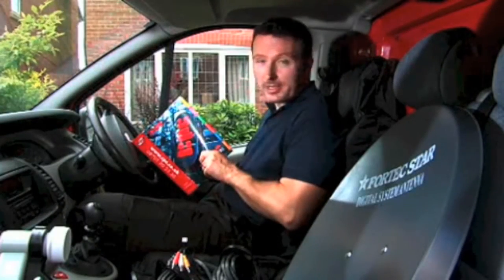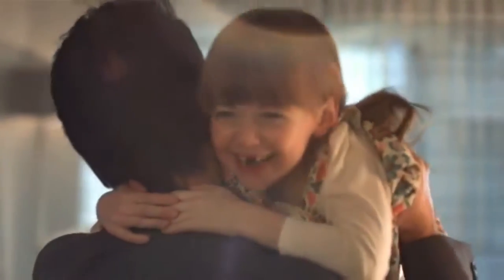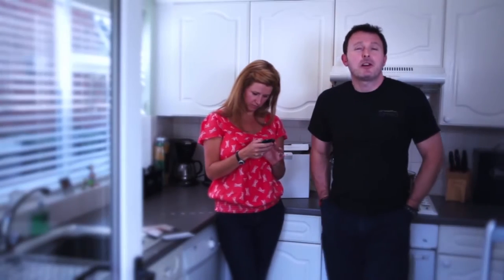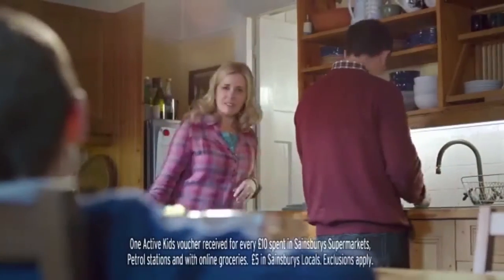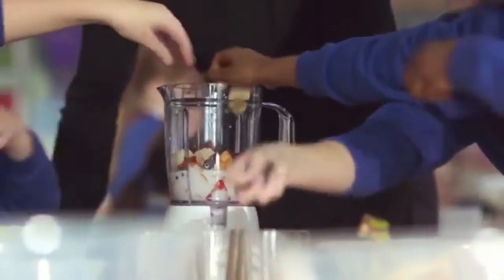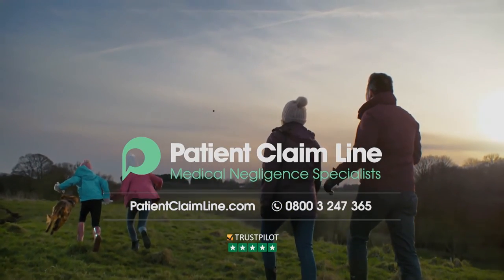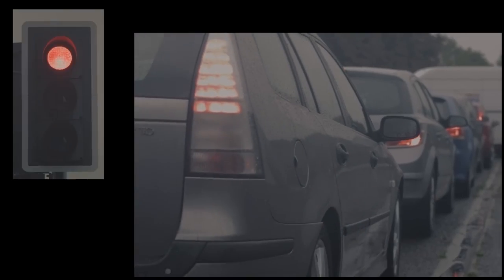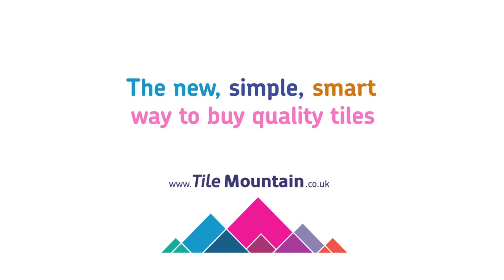Andrew Dickens Advert Show Reel